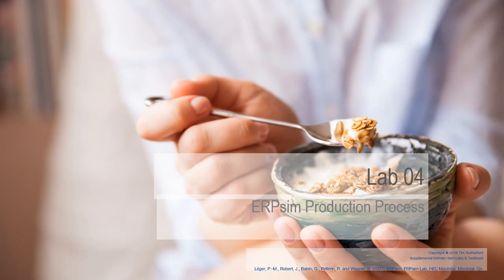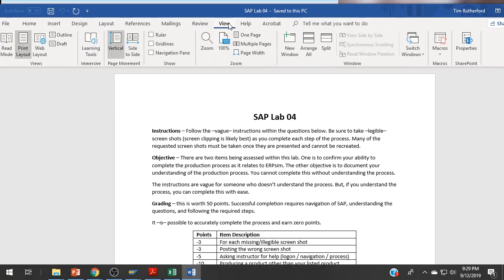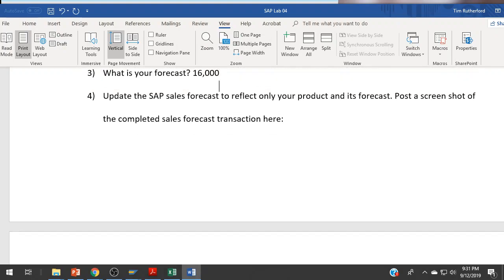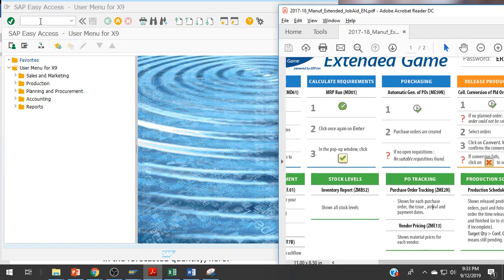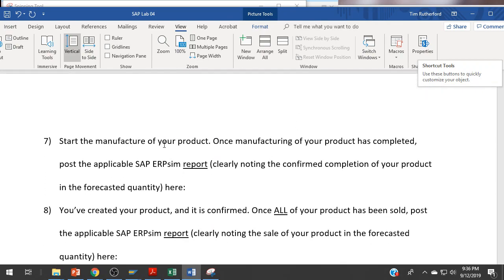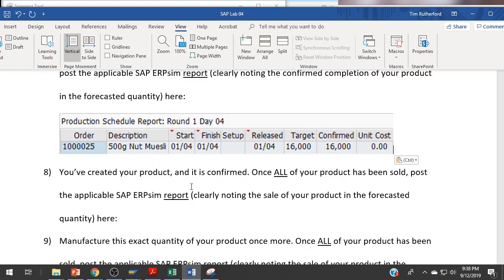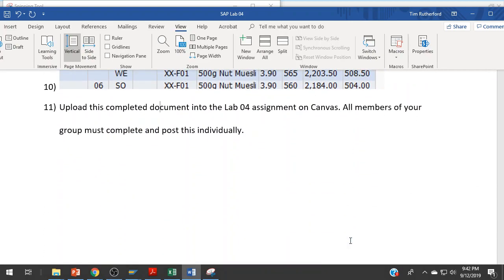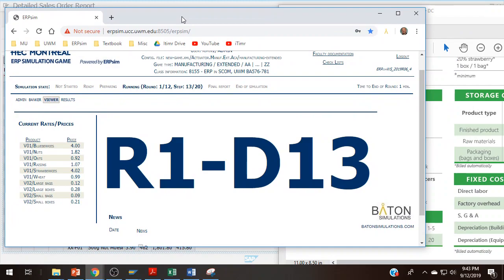ERPsim Mfg Game - Completing Lab 04